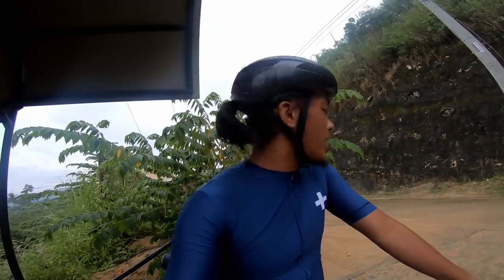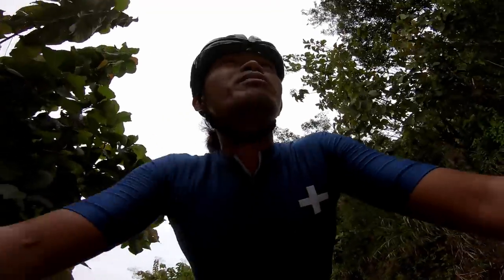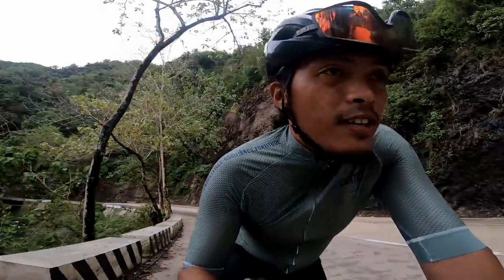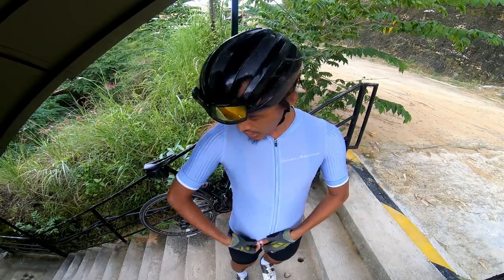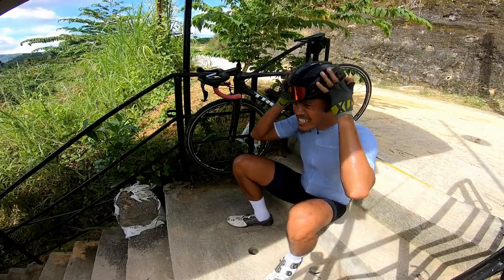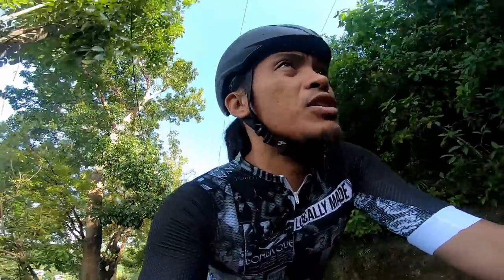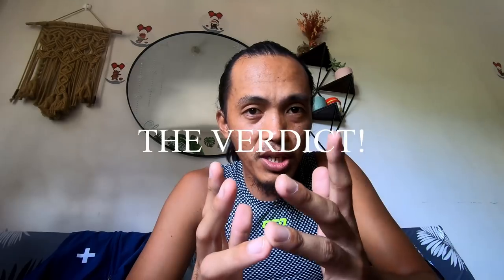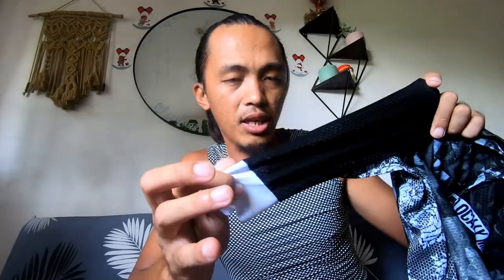Cebu (I think) makes the best cycling kits in the Philippines | Here's why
Side by side comparison of the best jersey makers in Cebu (top only)